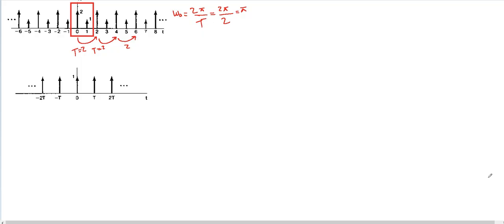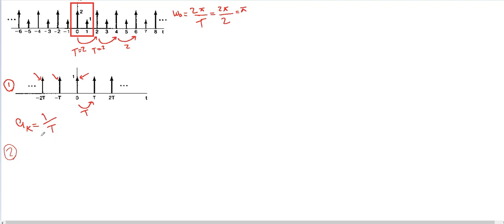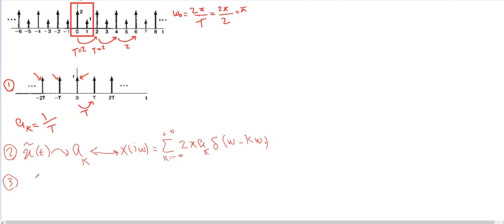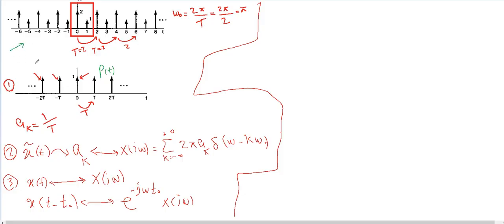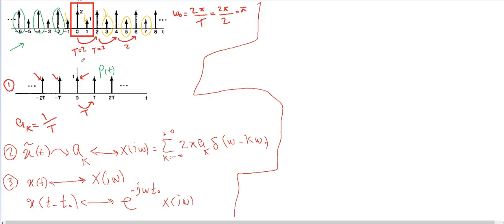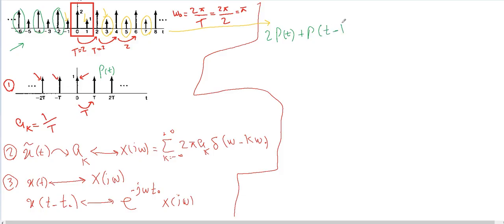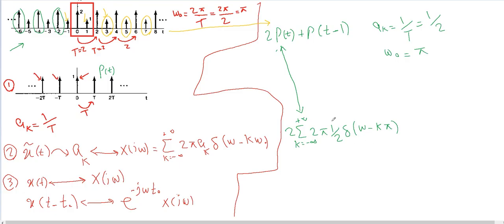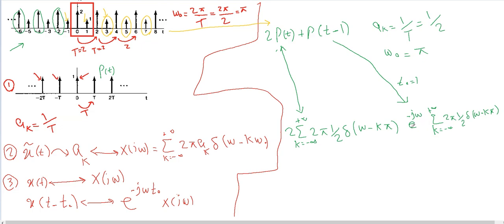Signals and Systems |Fourier Transform of Periodic Signals in the Time domain |Step-by-Step Solution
Step-by-step solution to a Signals and Systems textbook exercise. This video is part of the Engineering Exercise Solutions channel, focused on solving engineering textbook problems with clear explanations.